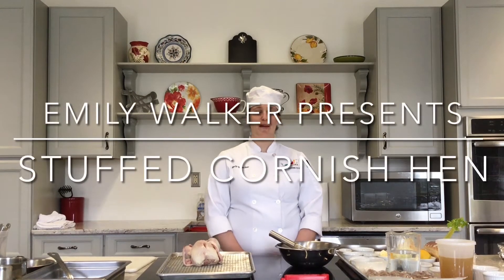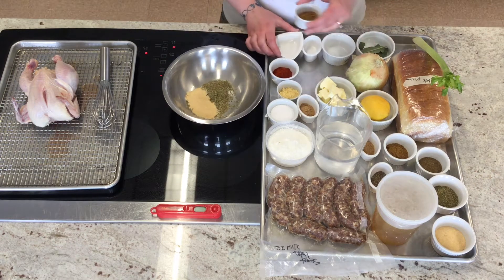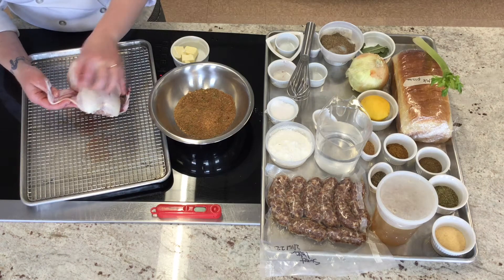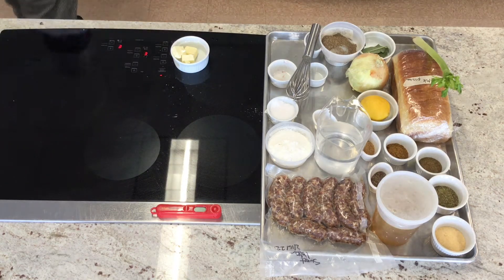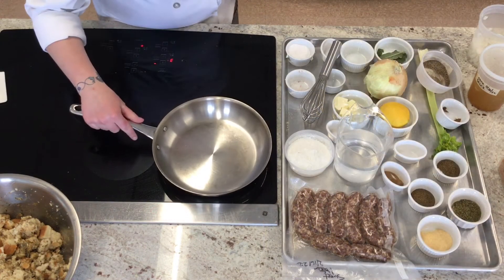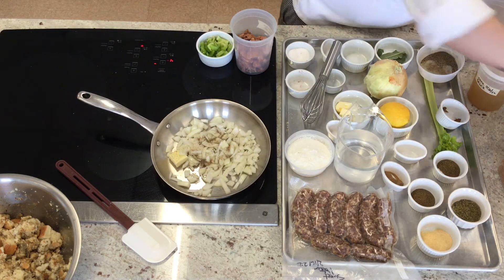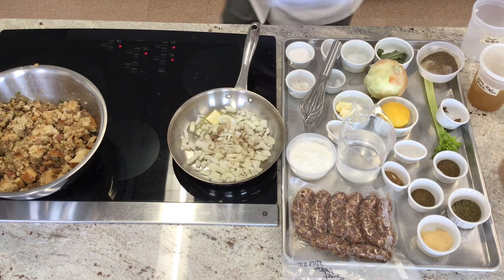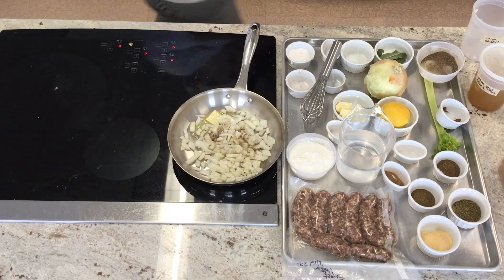Cornish hen with stuffing and gravy